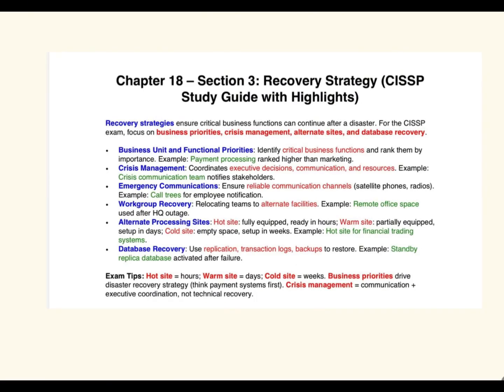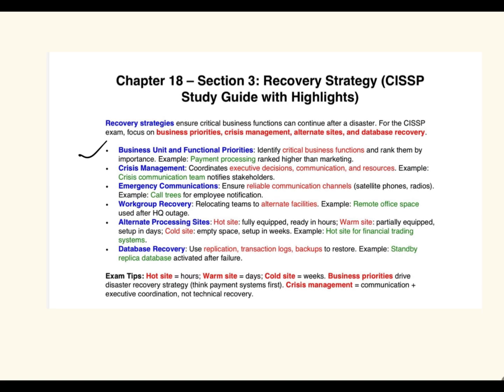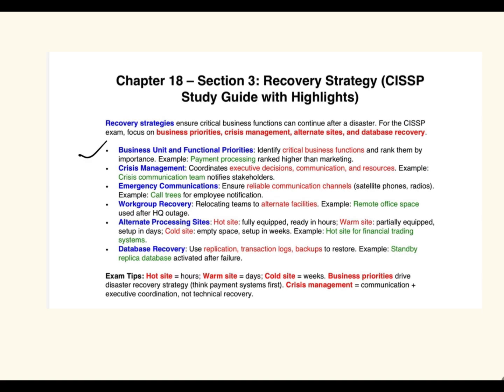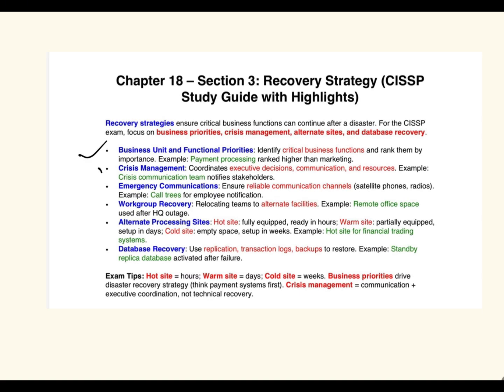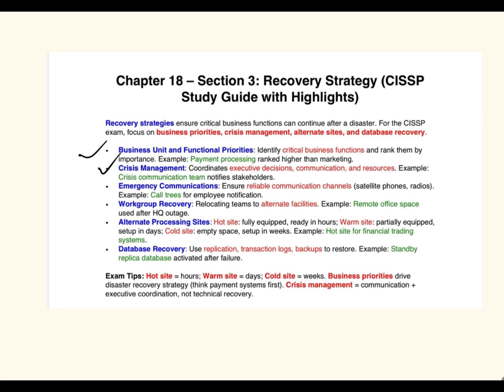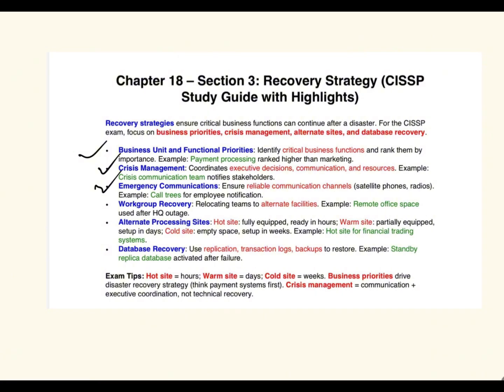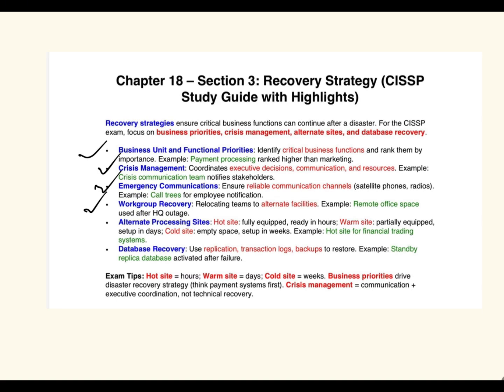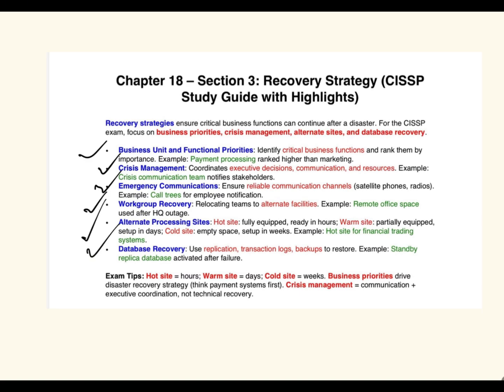Recovery Strategies for CISSP Exam